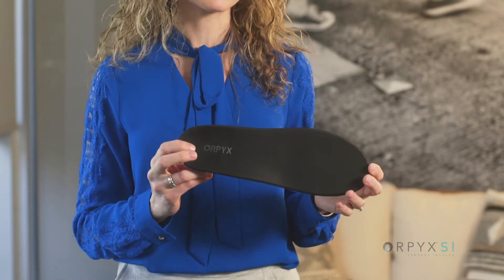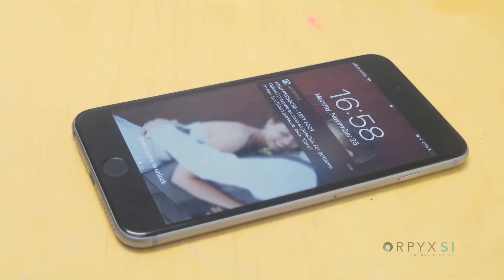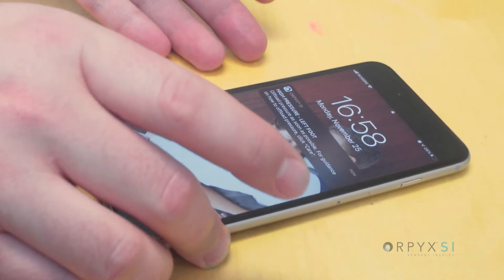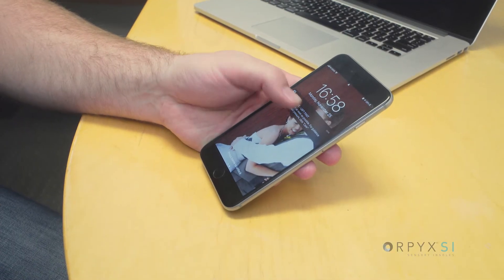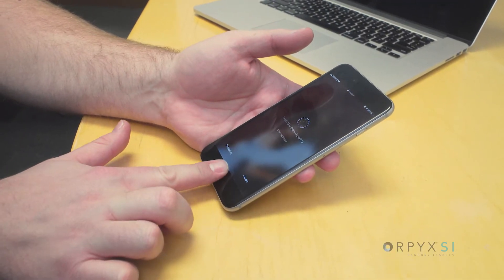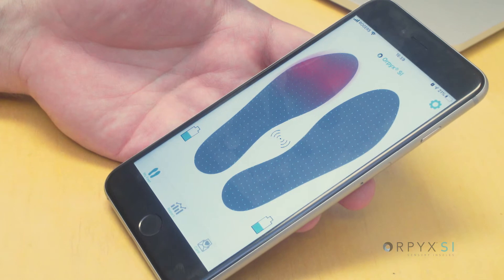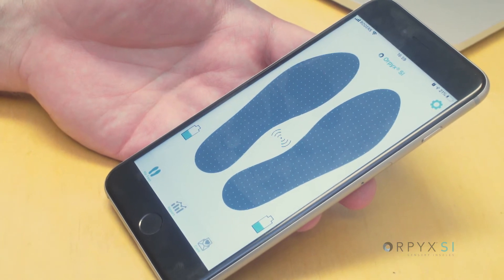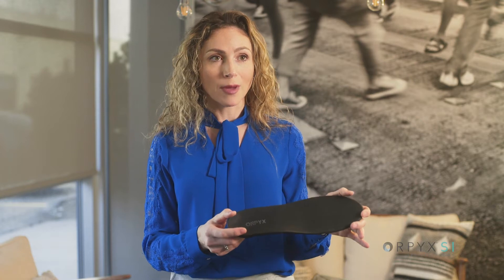Empowering People with Diabetes to Maintain Mobility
What if wearable technologies could change lives?

Orpyx® plantar measurement technologies include wearable sensors used to created life-changing health tools and empower patients and practitioners through data analytics. Our platform enables a proxy feedback system. Orpyx is an anagram of proxy. Clever, huh?

Our flagship product, Orpyx® SI sensory insoles, empower people with diabetes to maintain mobility by helping prevent diabetic foot ulcers and limb loss through advanced pressure, temperature and movement sensor technology and analytics. Orpyx SI sensory insoles are a patented, Class II Exempt system that is registered with the FDA and Health Canada.

We truly believe that the best treatment plan for diabetic foot ulcers is to prevent them from happening in the first place.

In addition, our Kinetyx™ system is used by researchers and practitioners to access clinical-grade data for advanced sports performance applications. The SurroGait Rx® system is designed to enable improved gait and balance for patients with Multiple Sclerosis.

Orpyx is focused on collaborating with stakeholders around the world to achieve a healthcare future that is prevention focused and sustainable in cost.